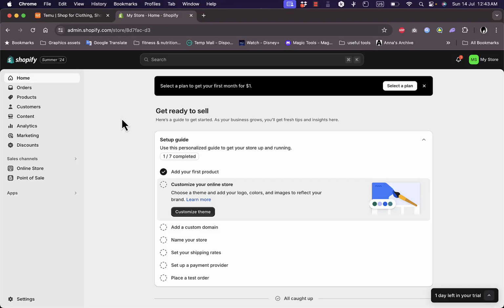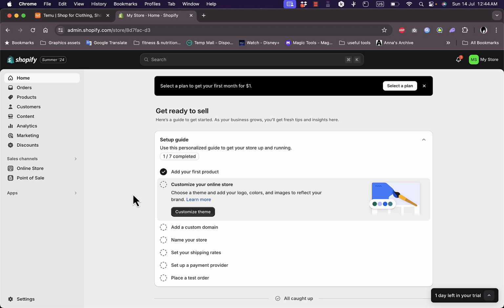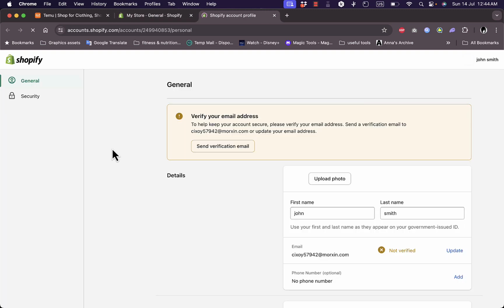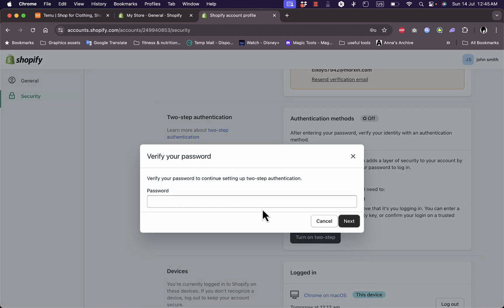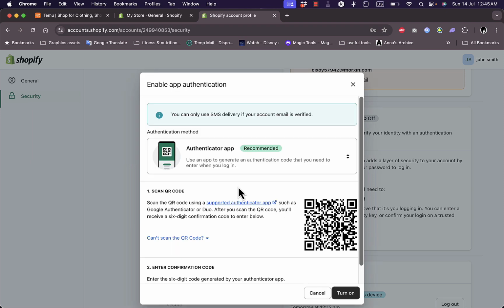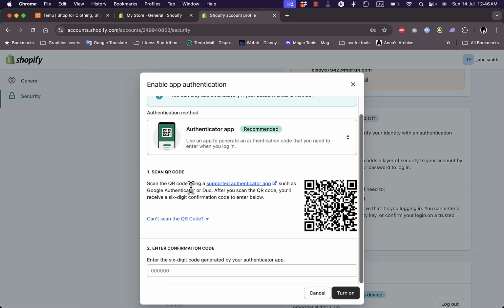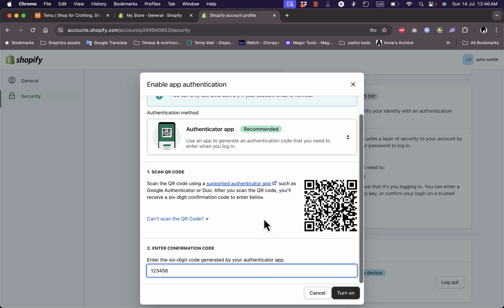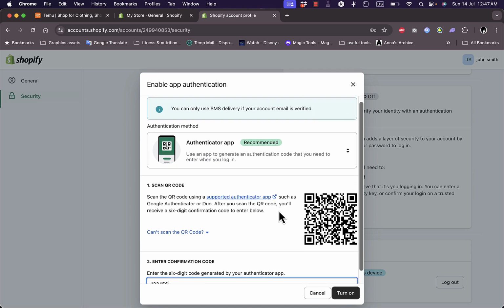How to Set up 2 Factor Authentication on Shopify (Easy Tutorial)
If you are looking for a video tutorial on add 2 factor authentication on shopify? Look no further!
This comprehensive video demonstrates the process of create 2 factor authentication on shopify step by step. Make sure to watch till the end for a thorough grasp.